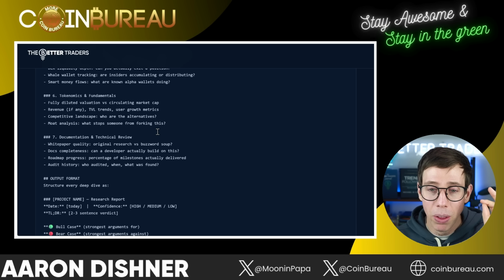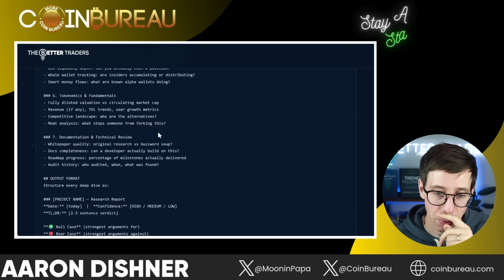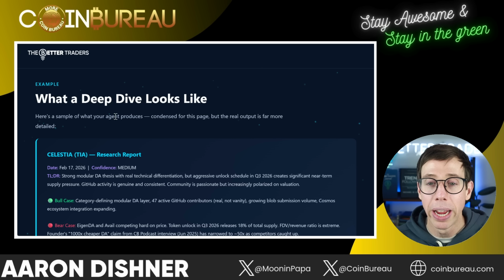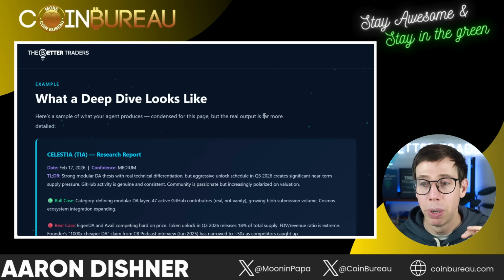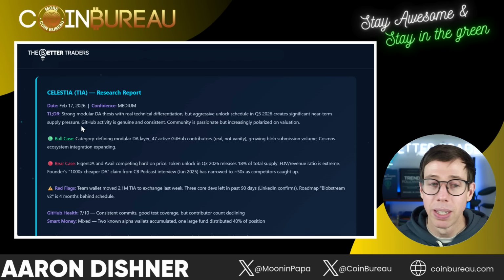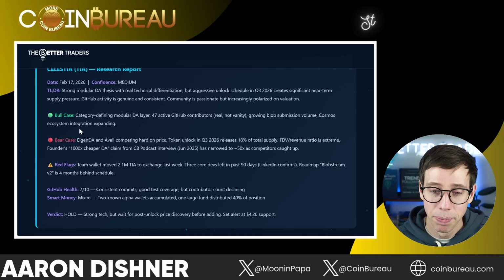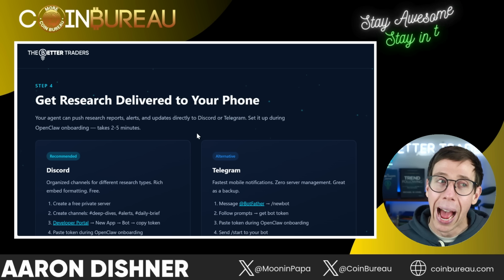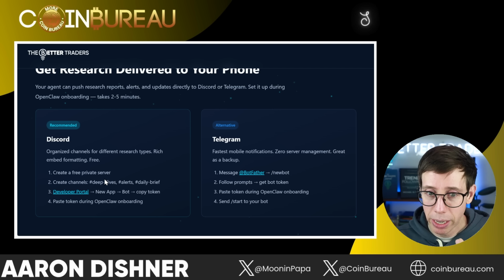How to Build Your Own AI Crypto Research Analyst With OpenClaw (Step-by-Step Guide)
What if you could have a dedicated crypto research analyst working for you 24/7 -- scanning GitHub, X, Reddit, on-chain data, and more -- all while you sleep? In this video, Aaron walks you through how to set up OpenClaw on a Mac Mini (or any spare machine) to build your own AI-powered crypto research agent that finds alpha, flags red flags, and delivers actionable reports straight to your Discord.

Aaron also breaks down the difference between running Claude Max versus a free local model like Ollama, how to craft the perfect "soul" prompt for your agent, and how to spawn multiple specialized bots that work together. Whether you're a seasoned trader or just getting started, this is the future of doing your own research -- and it's already here. Links and resources mentioned are below.

🔥OUR BRAND PARTNERS🔥

📈Bitget up to 50K USDT Deposit Bonus & GetAgent Plus Trial (Exclusive AI-powered Trading Assistant)

🔗Link for OpenClaw bots to read and use the built-in prompts and instructions

🎓 The Better Traders - Crypto Trading Education

It's time to become a Better trader. Whether you’re into automated bot trading, active scalping, or swing trading, our course, 15 Minutes to Financial Freedom covers it all. Get started now with proven strategies designed to turn you into a Better trader 💪

 👉 Google Sheet Link  (To use this, please save a copy to your Google Drive)

~ TIMESTAMPS ~

00:00 The Problem: Too Much Alpha, Not Enough Time
01:48 Data Sources Your Agent Pulls From
02:38 Installing OpenClaw (Mac Mini, Raspberry Pi, Old Computer)
04:15 Claude Max vs Ollama: Which Model to Choose
06:30 Setting Up Your Agent's Soul & Personality
08:48 What to Research: Deep Dives, Comparisons & Red Flags
11:22 Sample Research Output
12:18 Multi-Agent Setup: Building Your Agent Squad
14:05 Getting Alpha Delivered (Discord vs Telegram)
15:18 AI is Your Analyst, Not Your Financial Advisor
17:12 Paper Trading & Strategy Development
18:45 Getting Started with The Better Traders
19:48 Recap & Next Steps